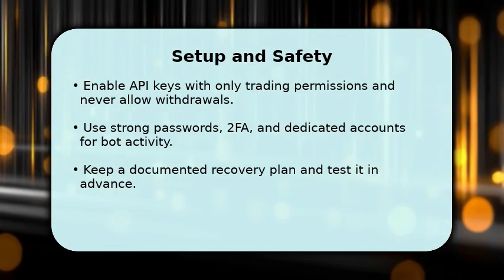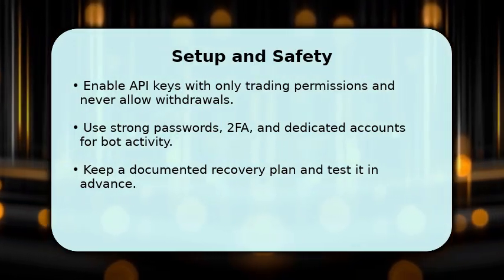How to Use Crypto Bots (only Way)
How to Use Crypto Bots (only Way) | 🔒 Surfshark VPN Deal — Stay private and secure. $1.99/mo + 3 Months Free ▸

Dive into the world of cryptocurrency trading with our comprehensive guide on using crypto bots. Learn how these automated tools can optimize your investment strategy, execute trades at lightning speed and potentially increase profits in volatile markets.

cryptocurrency trading, crypto bot, automated trade execution, investment optimization, market efficiency, profit maximization, Bitcoin automation, Ethereum bots